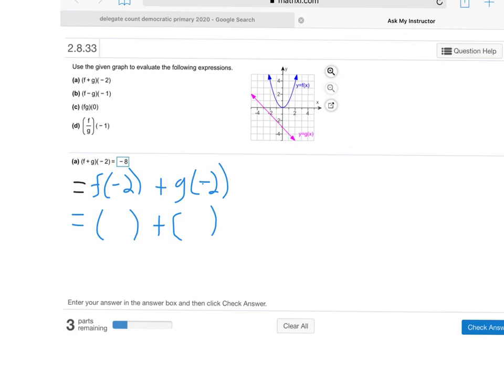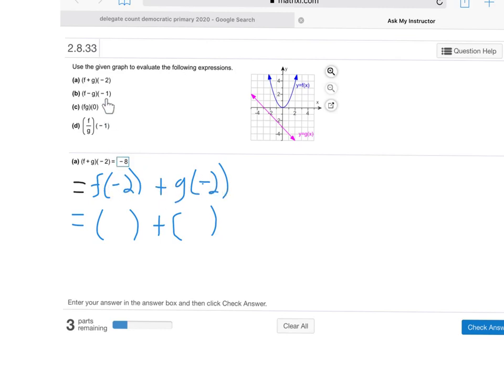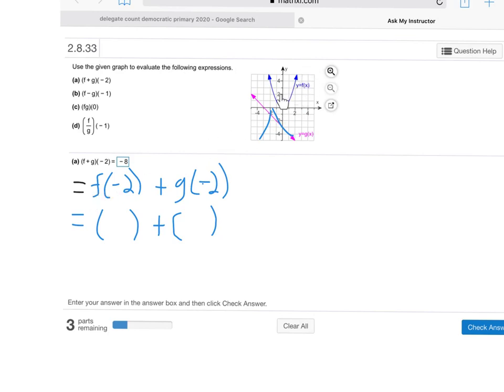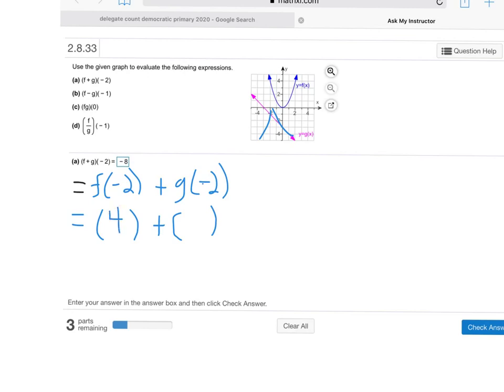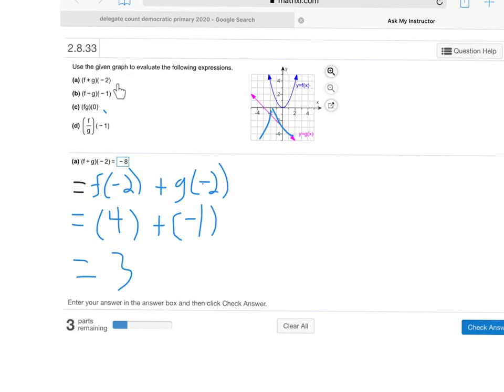finding function values using a graph